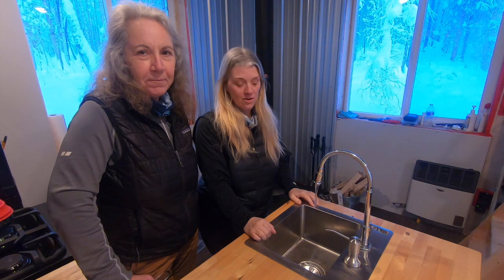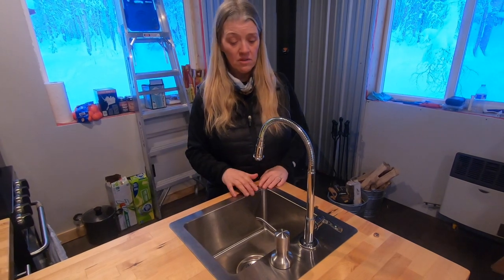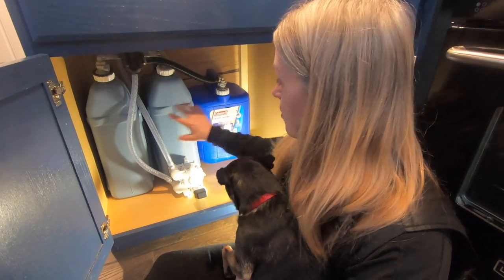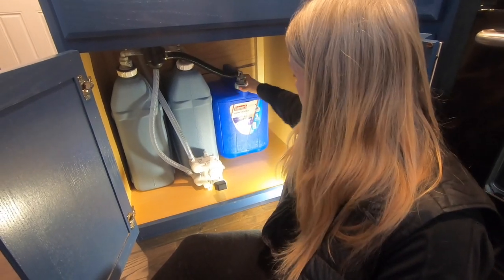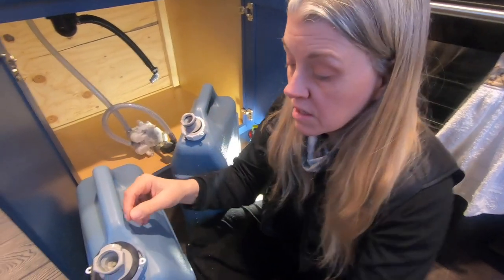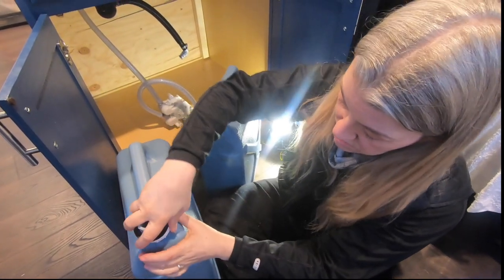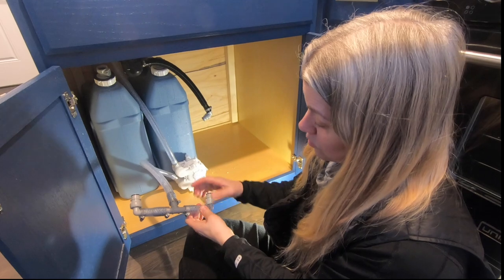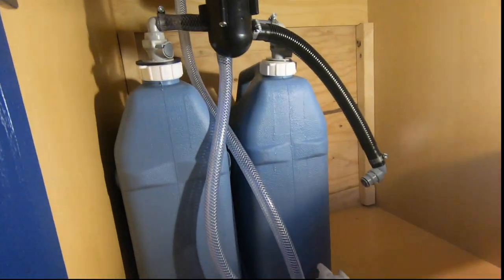Easy Off Grid Water System - Building a Tiny Cabin in Alaska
We've temporarily moved out of our full time home in the Escape Travel Trailer 21 and into our tiny cabin in Alaska.  Although it is liveable, there are always opportunities for improvement.

In this video we show you how we installed an easy off grid water system. How can we have running water without a well? We have found a solution for having fresh water jugs under our sink and utilizing a marine foot pump for our kitchen water needs.

SINK COMPONENTS:
Sink from Home Depot
Cold Water Kitchen Water Tap
Soap Dispenser

FRESH WATER COMPONENTS:
-6 gallon jugs from Walmart
-Valved Bulkhead Panel Mount Hose Barb
-1/2" ---Barb x Insert Coupler
OR:
90 Degree Insert Coupler from Fresh Water Systems: HFC23812 Elbow Hose Barb Coupling Insert 1/2 ID Barb
-Non Toxic Water Line
-Brass Hose Fitting 1/2" Barb x 1/2" Female Pipe
-Plumbing Tape

Marine foot water pump

GREY WATER SYSTEM:
-Camco Flexible Camper Drain with Hose System for RV's
-3/4" Male Quick Disconnect for the grey jug
OR:
-90 Degree Insert Coupler From Fresh Water Systems: HFC231212 Elbow Hose Barb Coupling Insert 3/4 ID Barb
-Valved Bulhead Coupling From Fresh Water Systems: HFC161212 Panel Mount Hose Barb Coupling Body 3/4 ID Barb

OUR CAMERA GEAR:
GoPro HERO7 Black
Rode Video Micro On Camera Microphone
GoPro 3-Way Grip, Arm, Tripod
GoPro Pro 3.5mm Mic Adapter
Housing Case Vlogging Frame
DJI Mavic Air Drone
Cell Phone Tripod